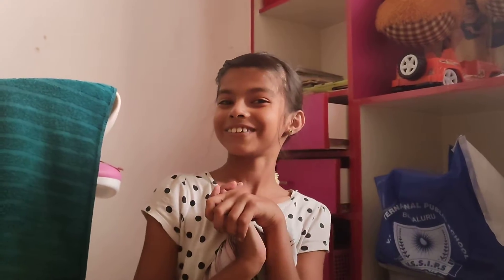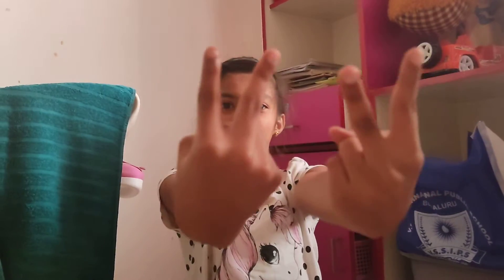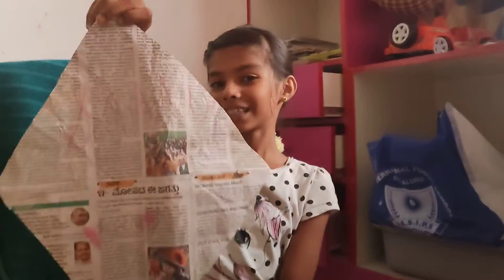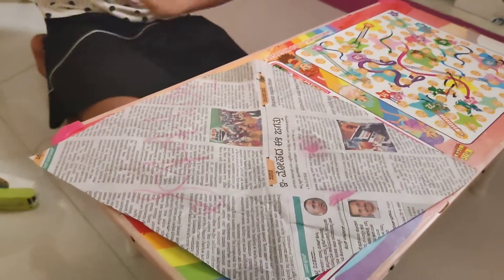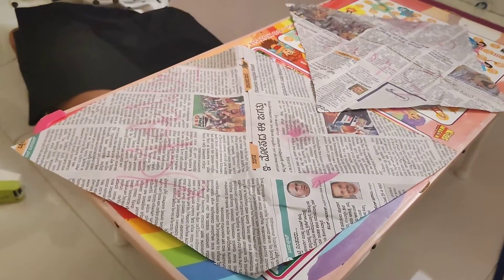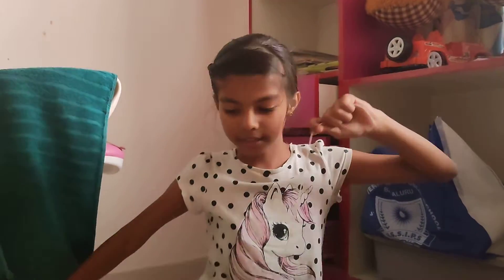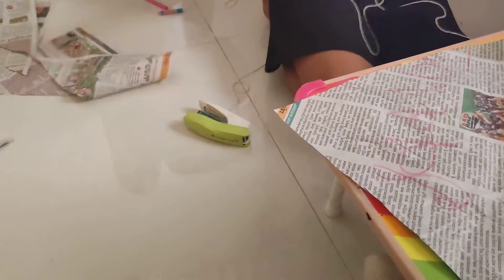how to make a kite part 2